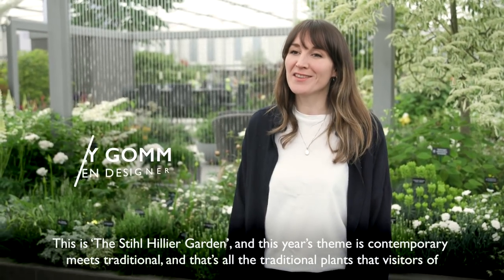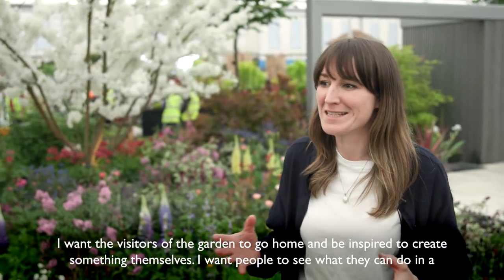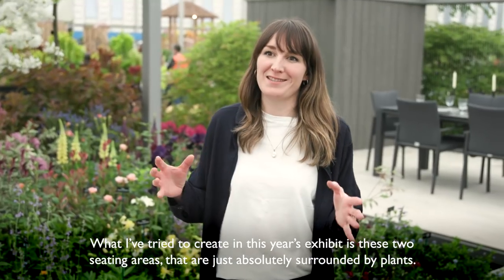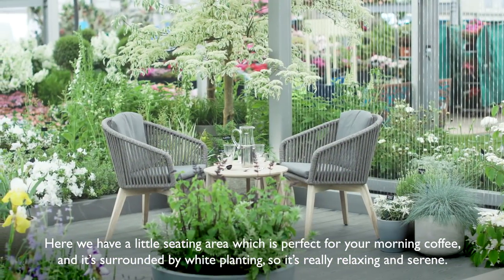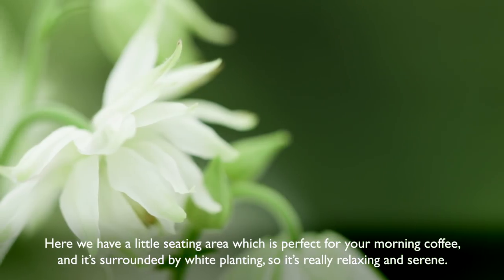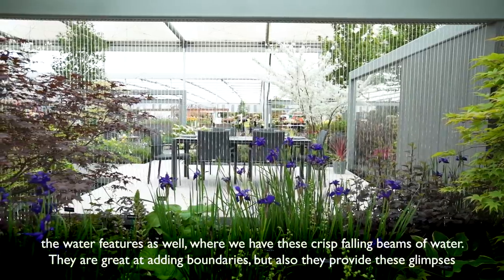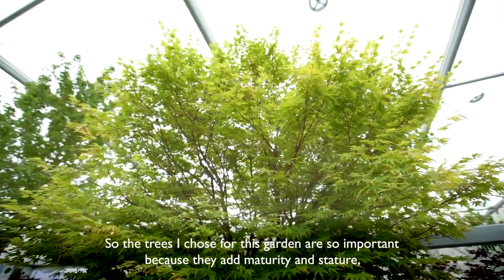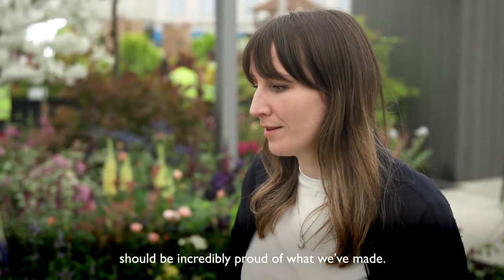The Design | The Stihl Hillier Garden | RHS Chelsea Flower Show 2019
Would you like to know more about the design of 'The Stihl Hillier Garden' at RHS Chelsea Flower Show 2019?

Take a virtual tour, guided by designer Lilly Gomm.